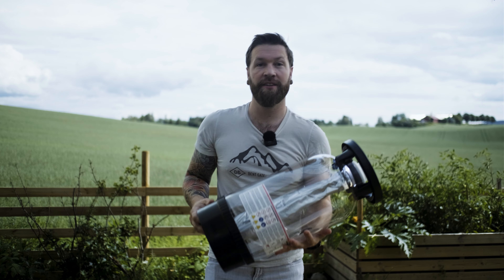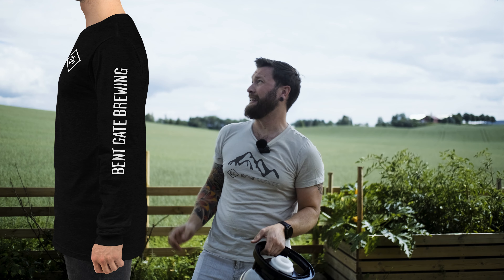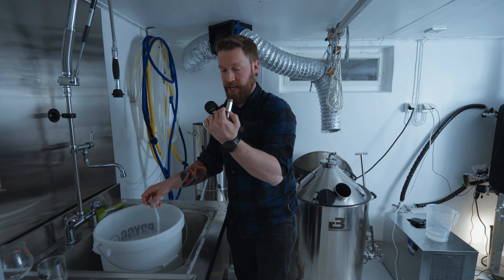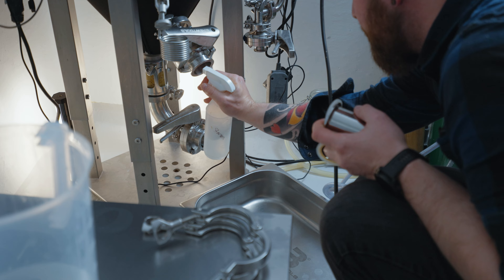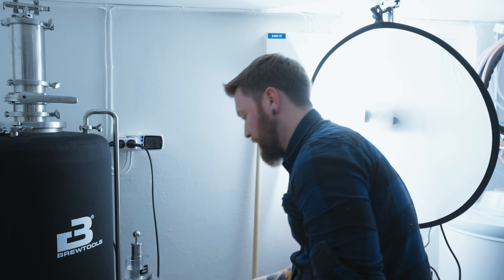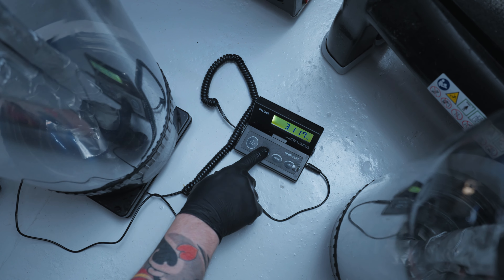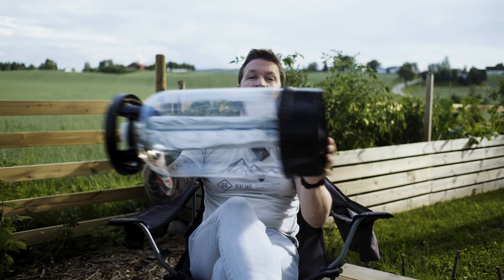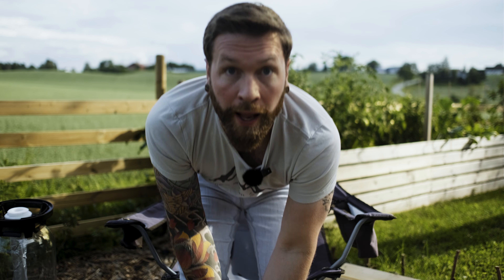Polykeg/Keykeg filling DIRECT from Brewtools F150 w/ Inline Filter Kit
Useful brewing stuff:
My dope brewing overalls (Carlhartt)
Sanitize your equipment
How I sanitize my unitank for CIP
How I clean EVERYTHING
How I check my gravity (with almost no sample size)
Fill your kegs with ease
My favorite beer can glasses (16 oz)
Control your fermentation temps

0:00 Why plastic kegs (Polykegs)?
1:17 Setting up the lines
2:37 Keg coupler basics
3:33 Hooking up the filter
4:47 Filling the Polykeg
7:02 Tips and tricks

What’s in my camera bag:
The camera I use
How I get my 360 shots
My go-to lens (16mm f1.4)
My WIIIDE lens (10-24mm f4)
By far the best ND filter
My gimbal

Outdoor lifestyle equipment:
My sunglasses
My favorite shoes ever
My climbing hardness